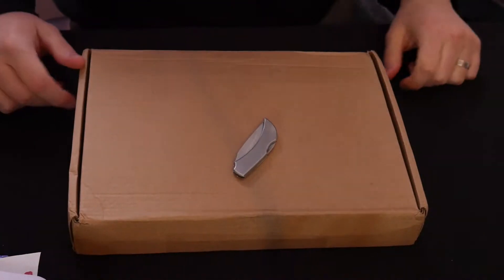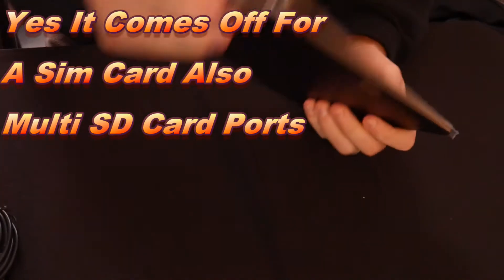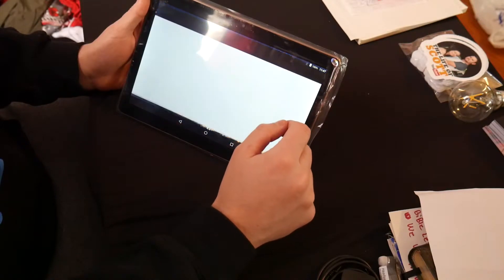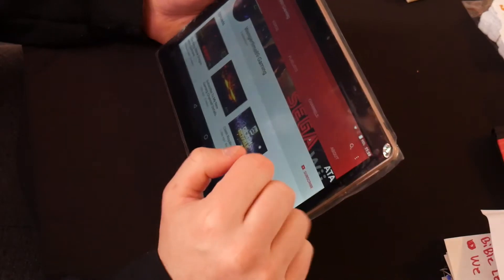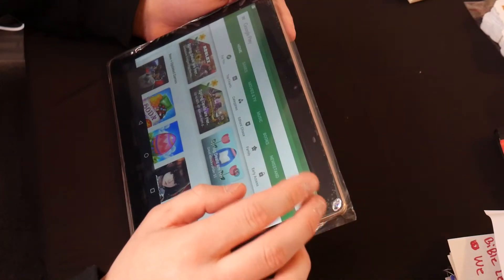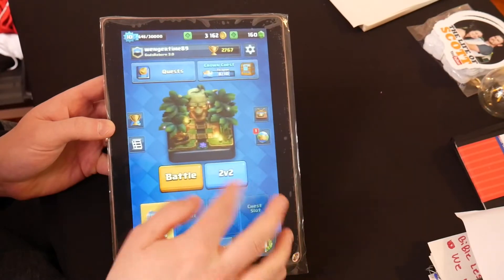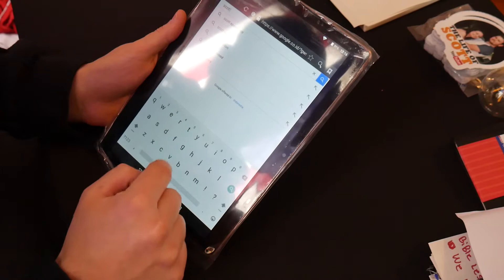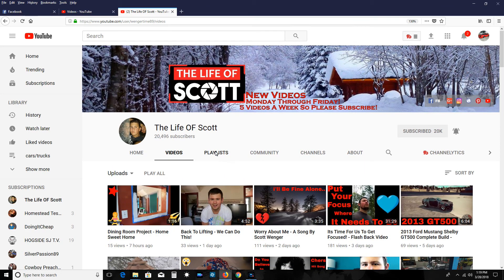10.1 ANDROID 7.0 TABLET playstore PC 3G Dual SIM 32GB OCTA CORE 4GB RAM GPS BK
Tablet With Android 6.0
Android 7.0
A Step Up Tablet Android 7.0
A Even Higher Quality Tablet
Top OF The Line Tablet
Very Cheap Tablet *Under 50$**
Poor Mans Tablet - Under 38$

One OF The Best
SD Memory Cards Around

This Is The Camera I Use IT Records IN 4k Ultra HD It Really IS The Best OF The Best For ITs Value
Follow Me And See Exclusive Content Only Shared On My Public

Your Support Is Not Requested Nor Needed But If You Love What I Do And Want To Help Me Make |Better Videos You Can Support Me With Any Donation Amount On Paypal By Sending It To All Donations Go Directly Back Into My *Our* Channel Thank You.

I Also Go By The Name Wengertime89 & The Life Of Scott & Wengertime89 Custom Cars